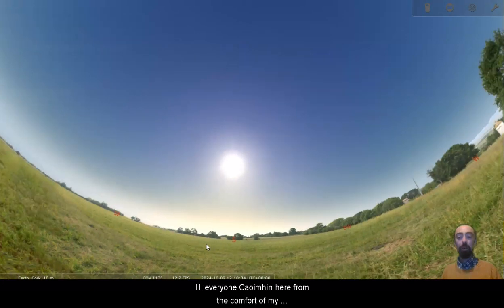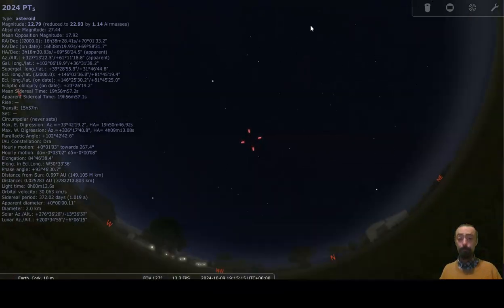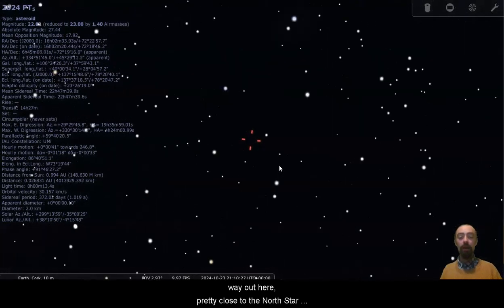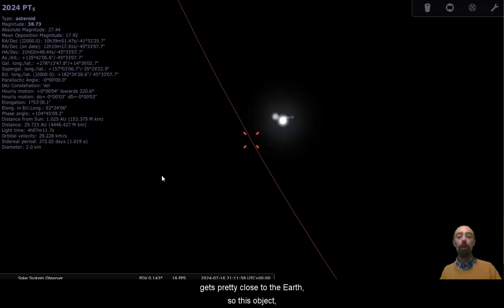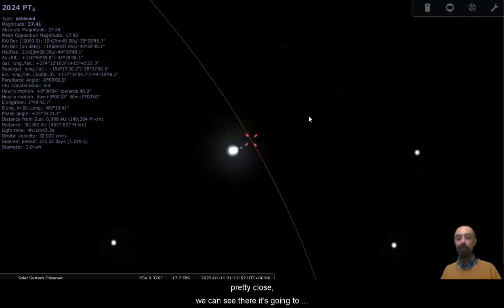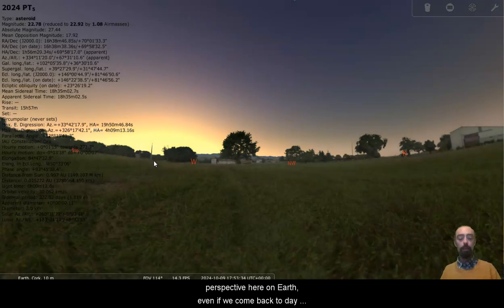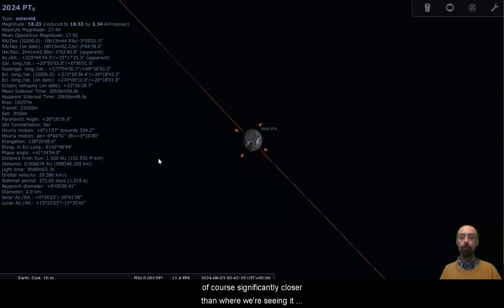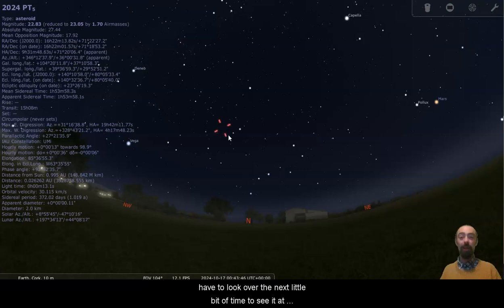Earth's (Temporary) Second Moon! Asteroid 2024 PT5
In this video we are taking a look at another asteroid, 2024 PT5. As the name suggests, this asteroid was discovered just this year, and until early next year it's going to be pulled around the Earth by our gravity. It will orbit us, if just for a few months, becoming a temporary second moon!